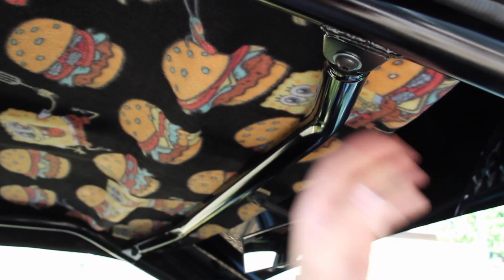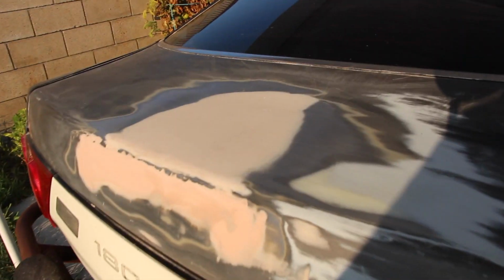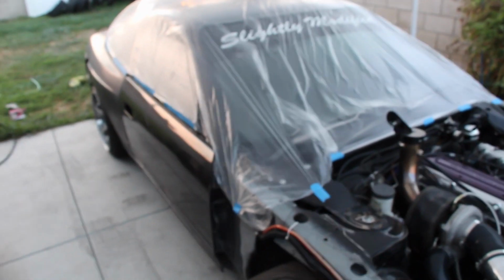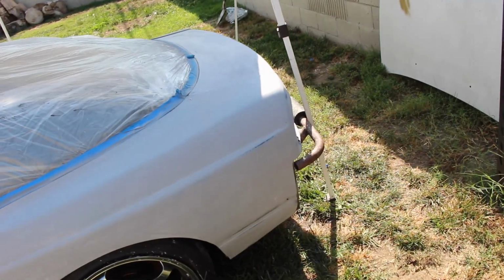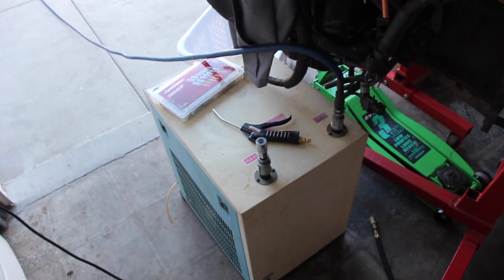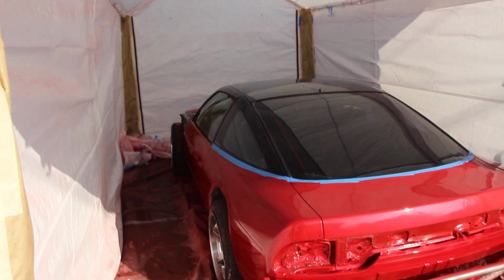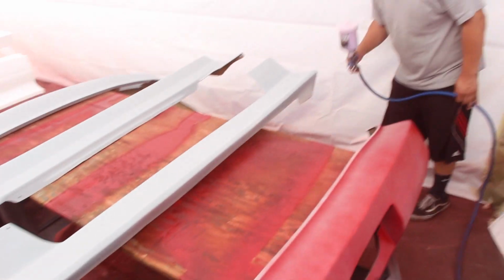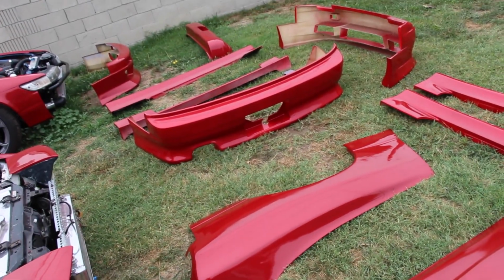180sx Quarantine Build Ep.16 (Paint)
Big shout out to my boy @KuyaGuchi for doing a great job painting the cars. This wasn't the greatest video (especially the ending lol) but I like to document all the process on my cars.